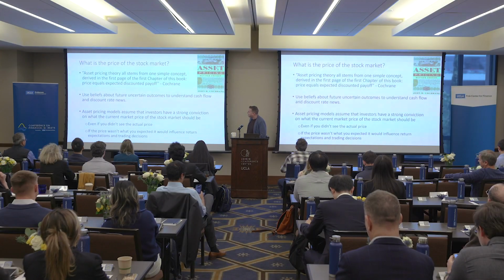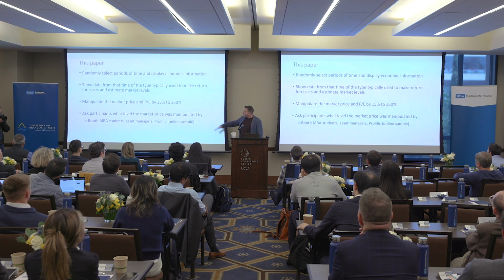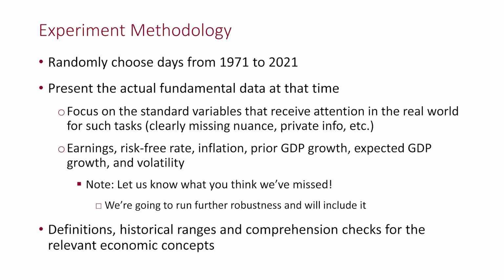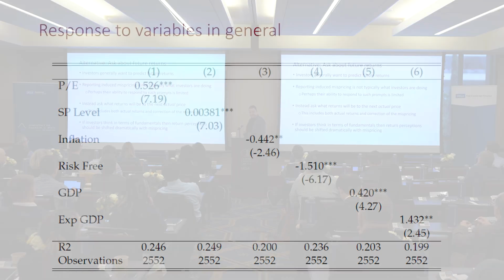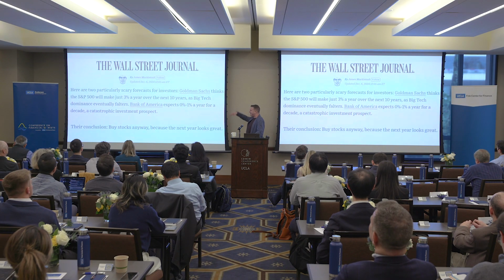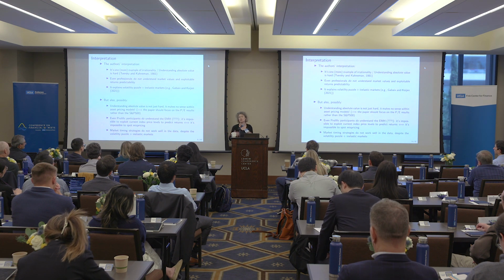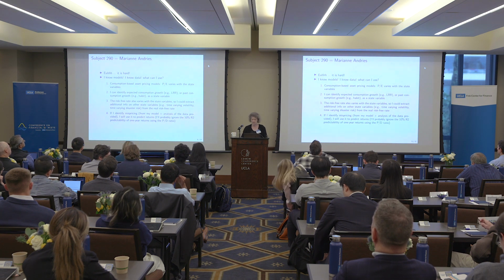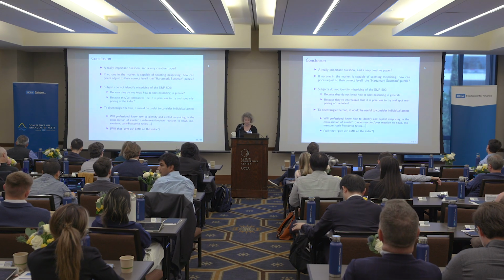Price‑Agnostic Demand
UCLA Anderson’s Fink Center for Finance embraces a mission to bridge the theoretical knowledge of finance with its real-world application.

The Fink Center invited Samuel Hartzmark, a professor of finance at Boston College Carroll School of Management, to explore the concept of price-agnostic demand. Examining consumer behavior that is independent of price fluctuations, Hartzmark highlighted the implications of this phenomenon for market dynamics, pricing strategies and economic modeling.

Hartzmark’s presentation was followed by a discussion by USC Assistant Professor of Economics Marianne Andries, providing insights for MBA students, researchers and practitioners interested in demand analysis and economic theory.